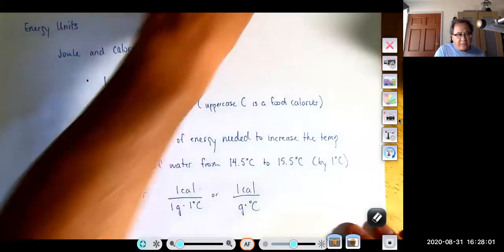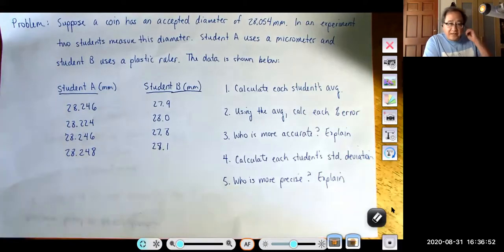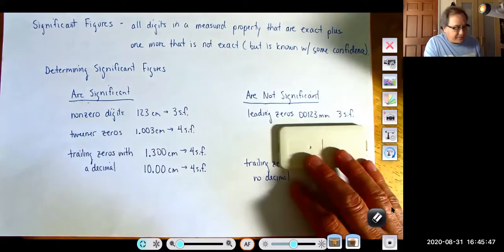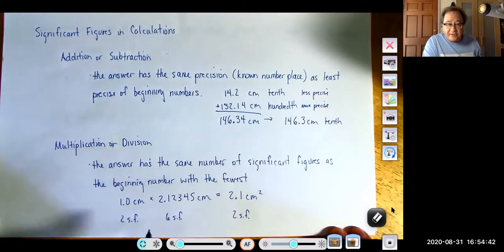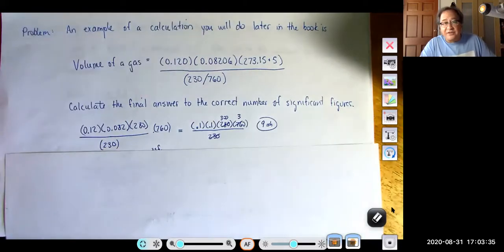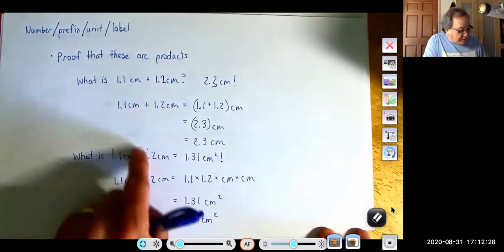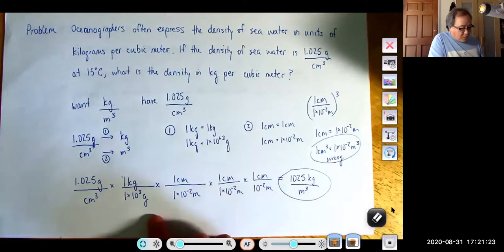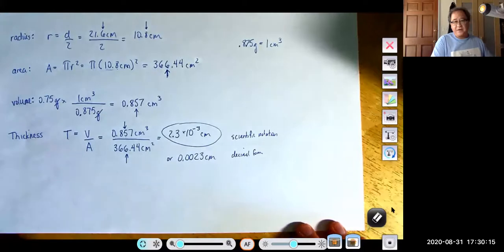Basic Concepts of Chemistry - 3